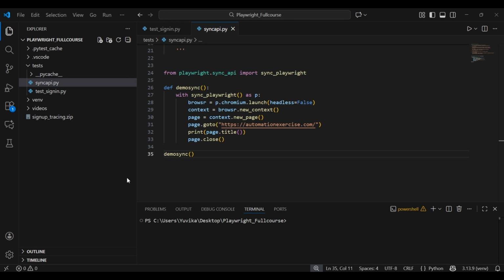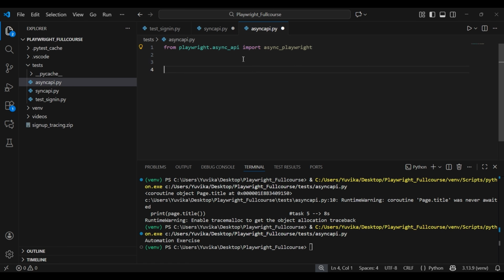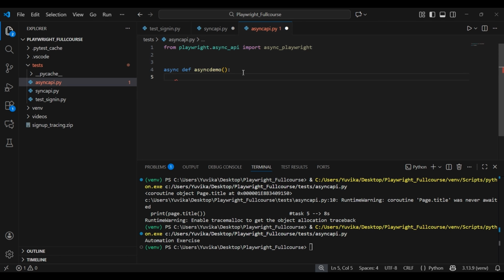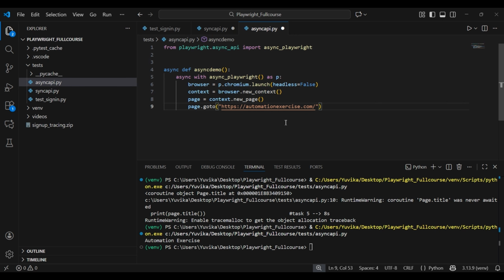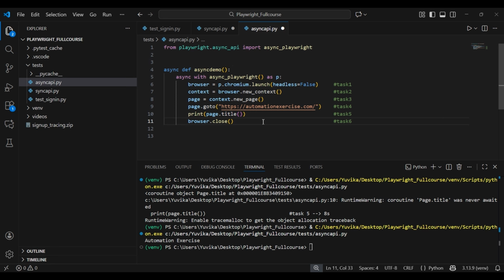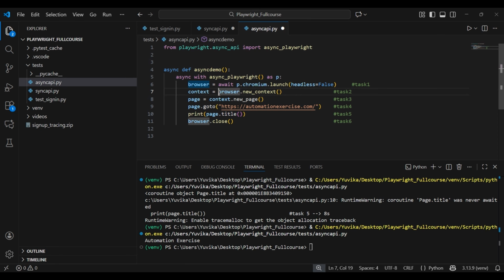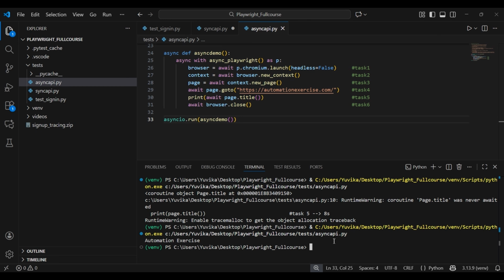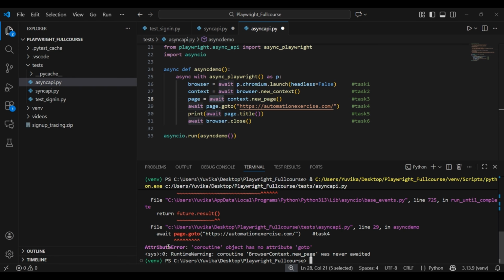🚀 Playwright with Python From Scratch | Async API Explained with Real Python Demo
⚡ Automation-Brainwaves – Where AI Meets Smart Automation
Learn Python automation, Playwright testing, AI tools, productivity workflows, and future-ready automation systems.

On this channel, you’ll learn:
• Playwright & Selenium automation
• Python automation & testing
• AI tools & smart workflows
• No-code & low-code automation
• YouTube & business automation

We break down complex automation concepts into simple, practical tutorials to help you work faster, scale smarter, and automate everything.

**Want to learn Playwright Async API the right way?**
In this video, I explain Playwright async vs sync, show a real Python async demo, and teach you how to automate browsers faster and smarter using async/await.